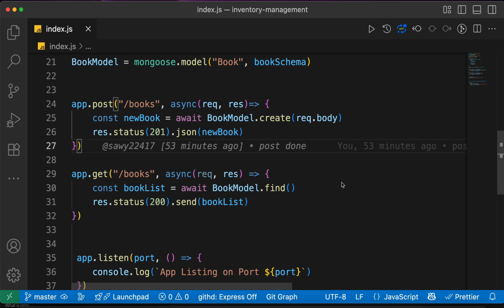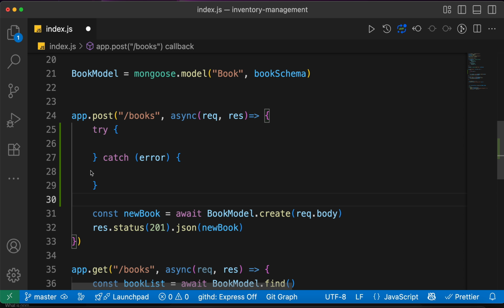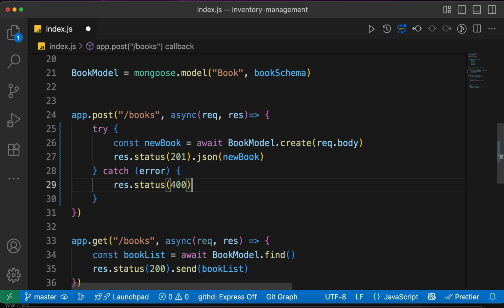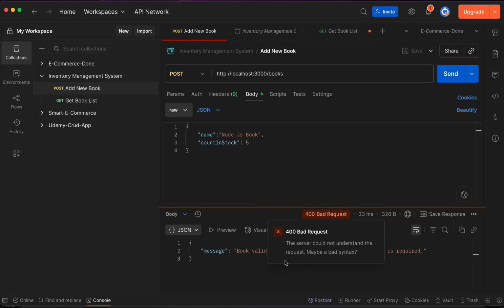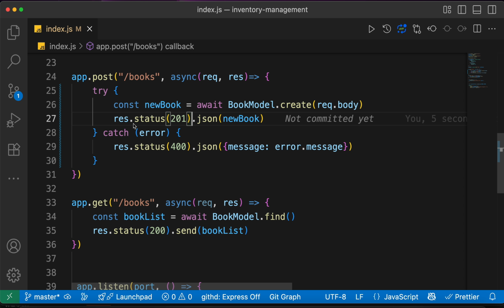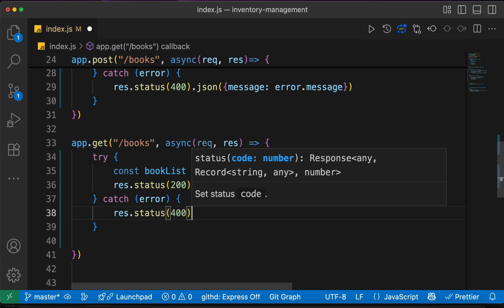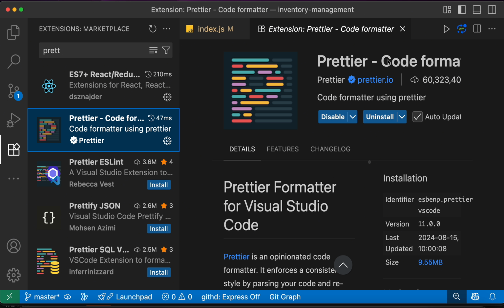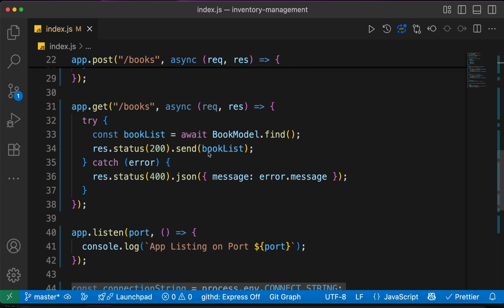Try Catch | Node.js Full Course 2025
In this lesson from the Node.js Full Course 2025, you’ll learn how to use the try...catch statement to handle errors effectively in your Node.js and Express applications — ensuring your server stays stable and bug-free.

💡 Perfect for developers who want to write clean, reliable backend code that can gracefully handle unexpected errors and exceptions.

📌 What you’ll learn:
• What try...catch is and how it works in JavaScript.
• How to handle asynchronous errors in Node.js.
• How to send proper error messages and status codes in Express.
• Best practices for global error handling in backend development.

🔥 By the end of this lesson, you’ll be able to build more secure and stable Node.js applications with clean error management using try...catch.